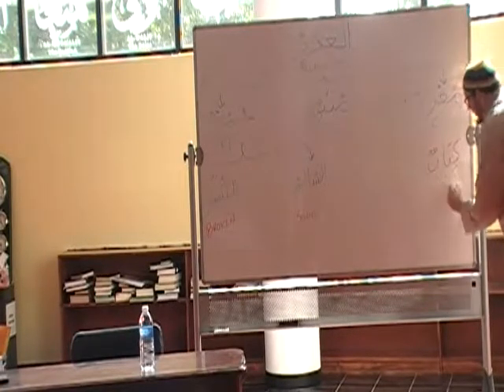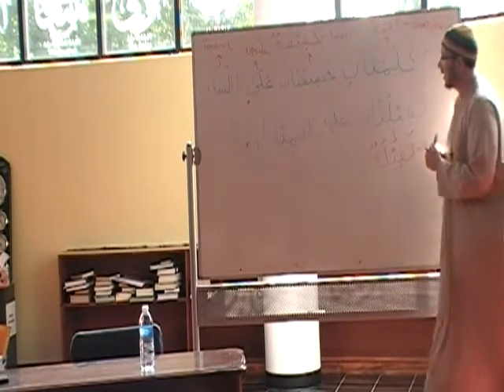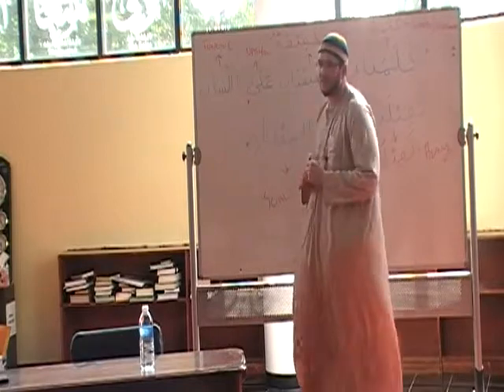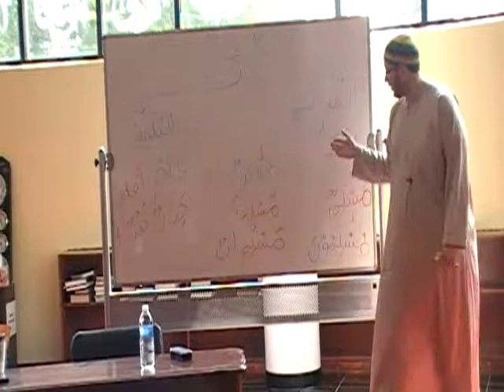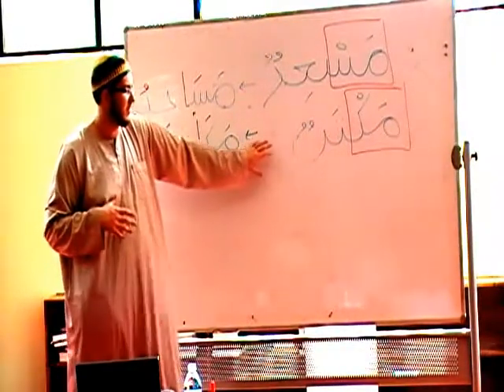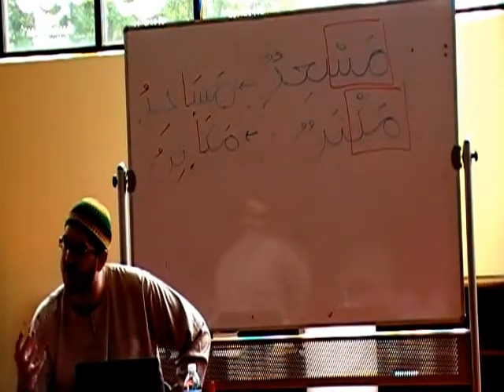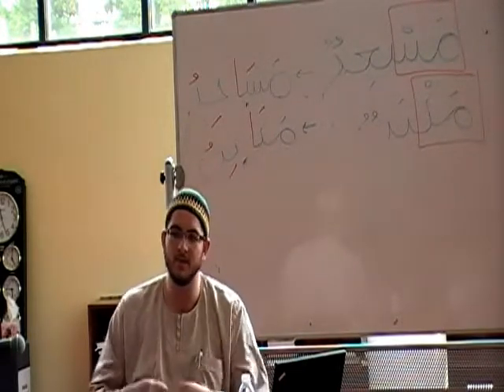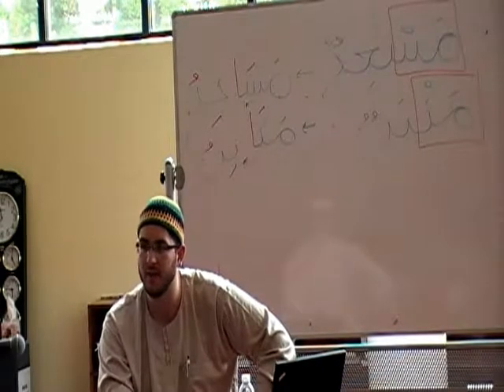Arabic Class Week 4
1 Year Part-Time Quranic Arabic Course conducted by Dr. Arif Hussain. The class was conducted at Islamic Society of Baltimore